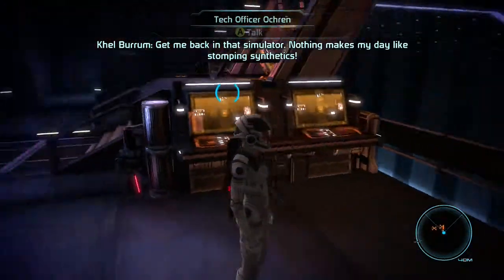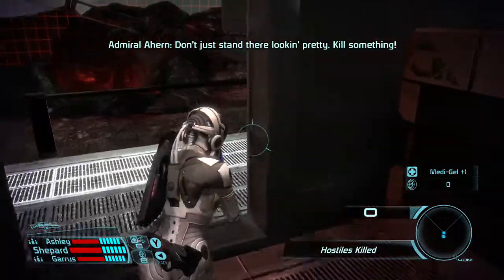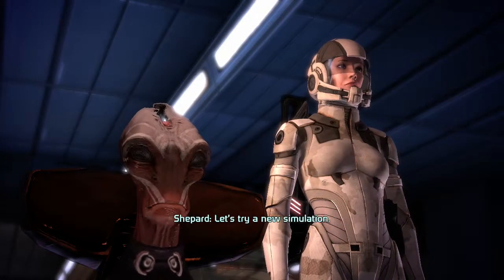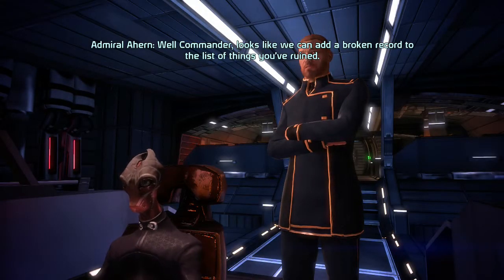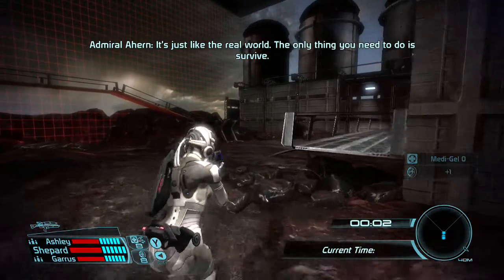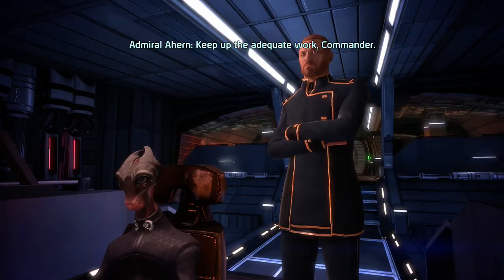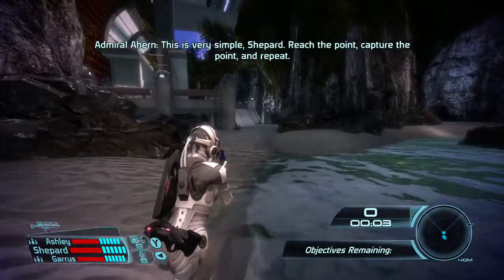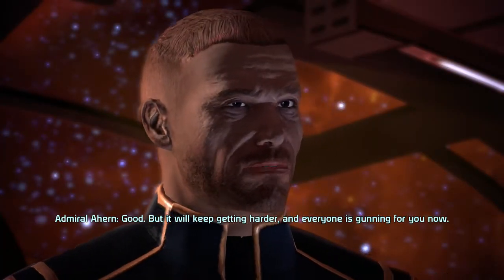Let's Play Mass Effect Ep 22: War Games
This is Part 22 of my Let's Play of Mass Effect. Played on Insanity difficulty. Contains no player commentary, leaving you an uninterrupted experience of the game.

Mass Effect is the property of Bioware and Electronic Arts. Please support the official release.